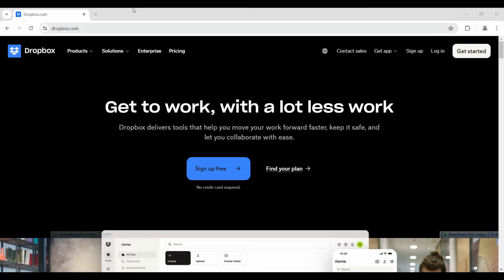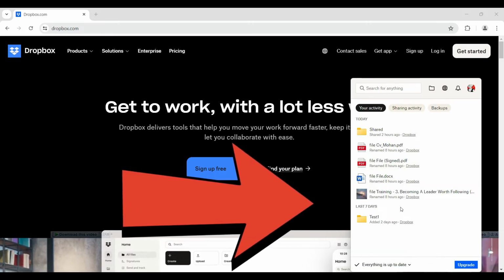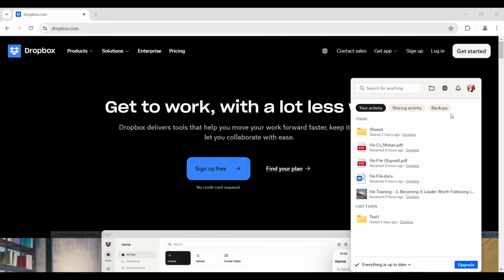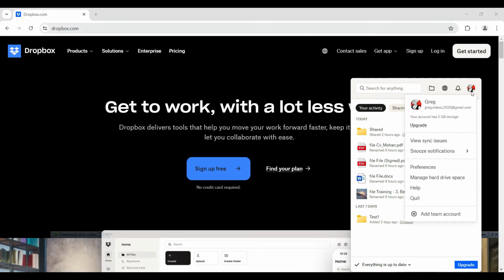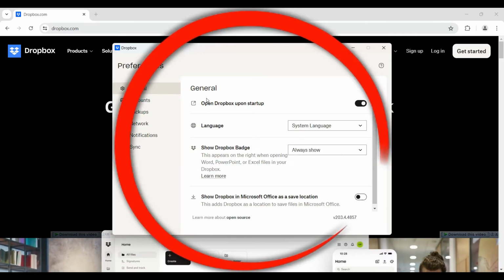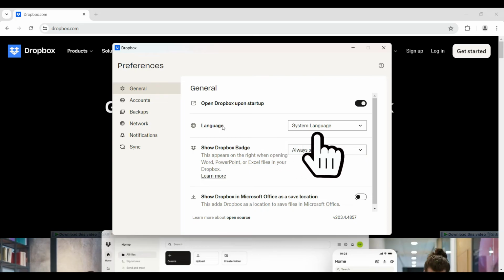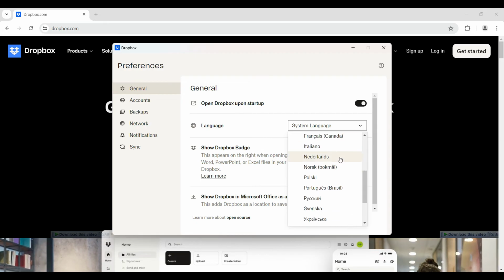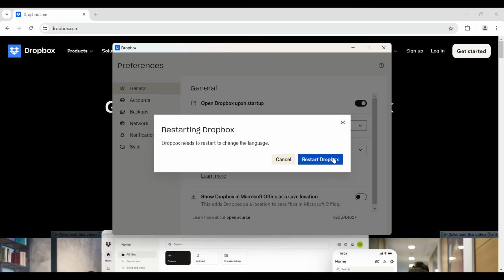How to Change Language in Dropbox Desktop App (2024) | Dropbox Tutorial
In this tutorial, we will show you how to change the language settings in the Dropbox desktop app. Whether you prefer using Dropbox in another language or need to switch back to your native language, this step-by-step guide will make the process simple and straightforward. Follow along to customize your Dropbox experience to match your language preference.